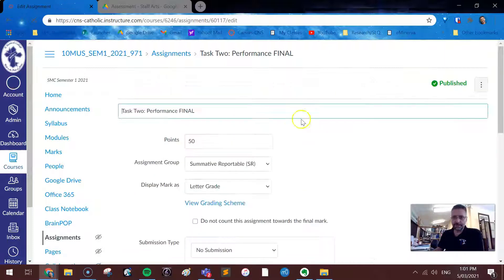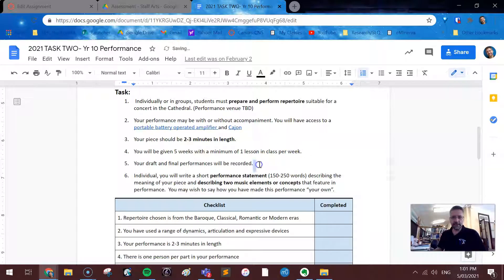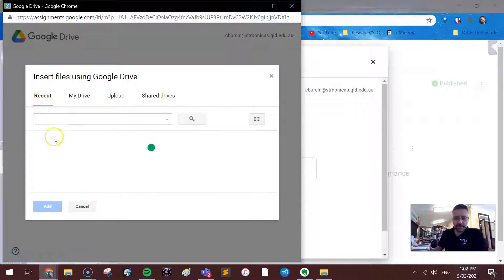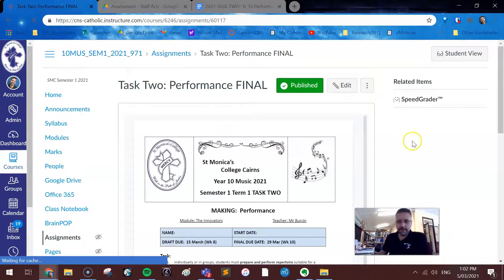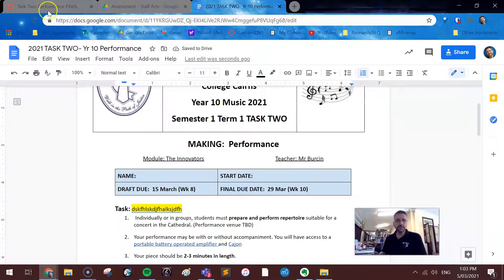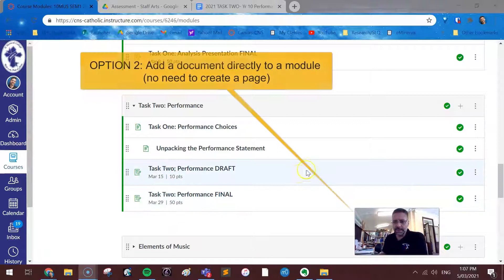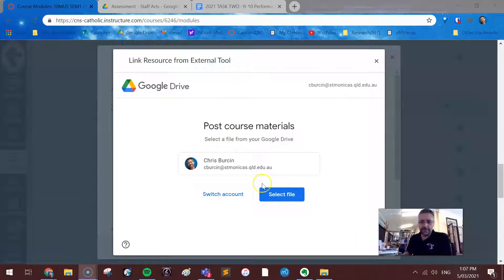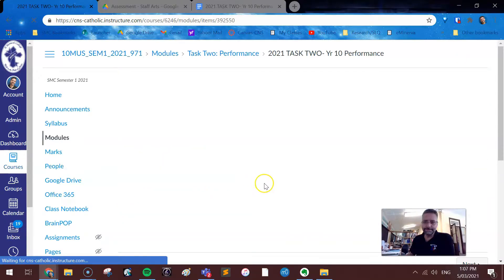Adding or embedding documents from Google Drive to Canvas (2021)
Using the Google Drive LTI 1.3 allows users to embed files such as Word, Google docs, PowerPoint, Slides and more and KEEP THE LINK to the original document.

Students can see the latest version but not edit.  Teachers edit the original document and it updates wherever this doc is presented on Canvas.

This video was created for Canvas users at St. Monica's College, Cairns.